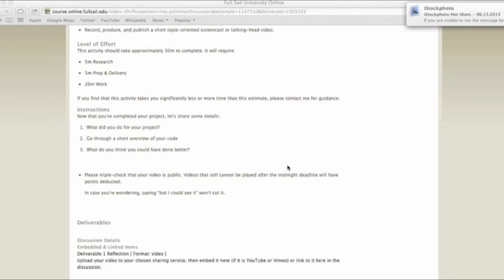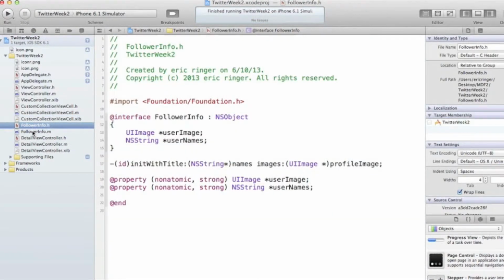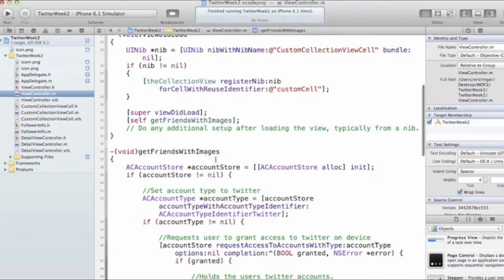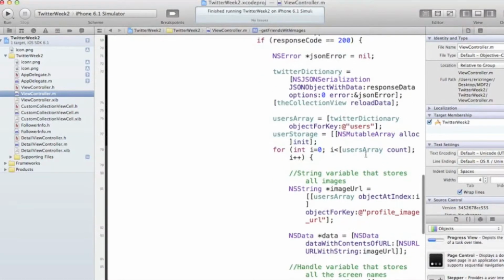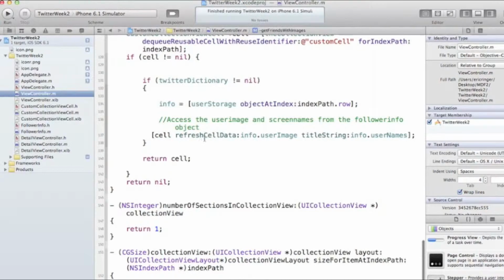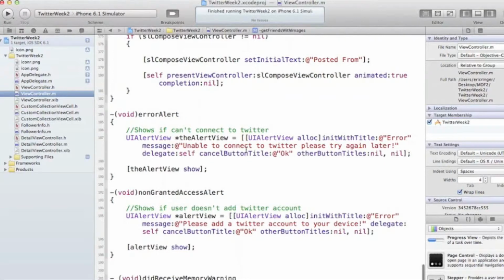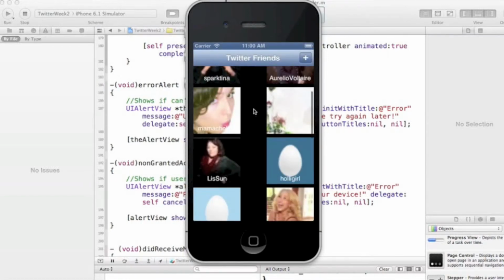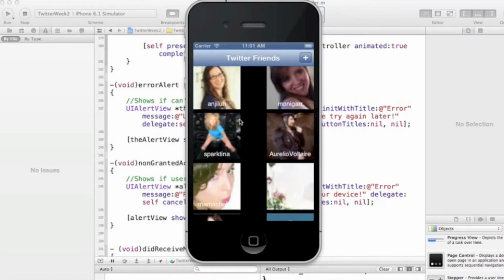MDF2 1306 Week 2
Twitter Friends App Week 2 Reflection Video